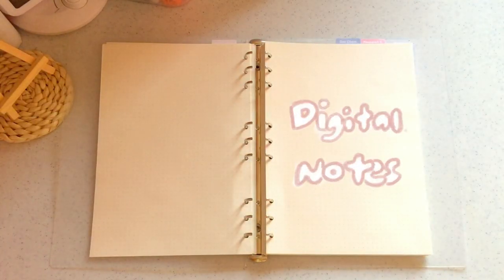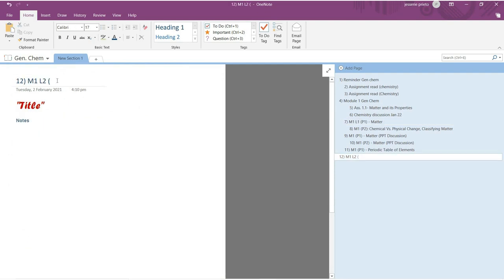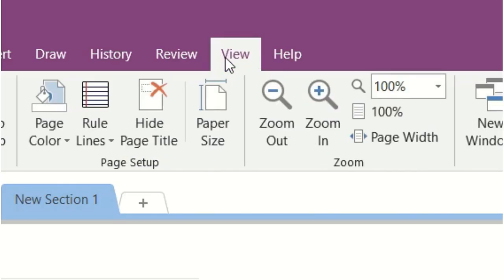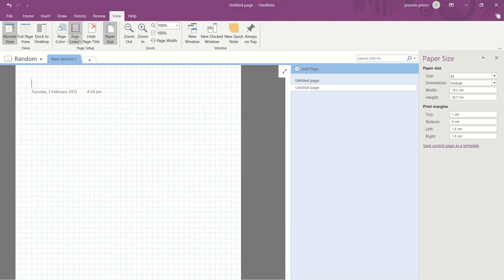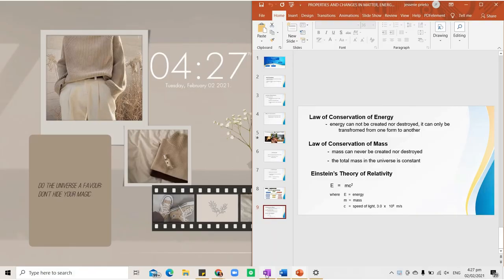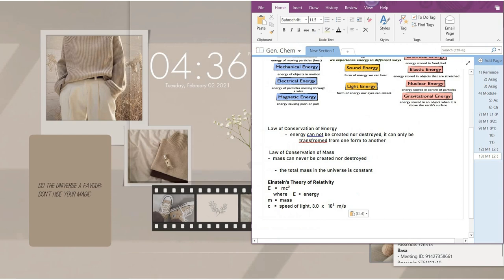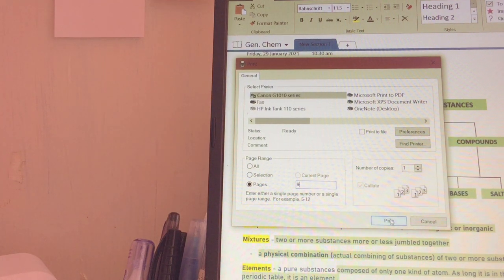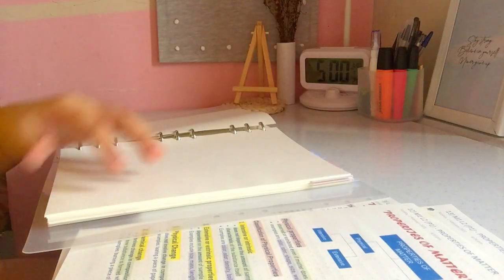HOW I MAKE AND PRINT MY DIGITAL NOTES I Printing on a loose leaf paper (Binder notes)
Hey guys! So for today's video: HOW I MAKE AND PRINT MY DIGITAL NOTES I Printing on loose-leaf paper (Binder notes), I will be showing you how I make my digital notes in Onenote (Onenote 2016 version) and on how to print your notes in OneNote. I just discovered this recently (specifically this semester) and I wanted to share it with you guys. You don't have to worry about having a bunch of notebooks in every subject, just use loose-leaf papers for your binder notebook.

⌛Timestamps⌛

0:00 intro
0:23 Open your file
0:41 Making a subpage
0:51 Making a page header
1:43 Adding notebook and making a template
4:14 Making digital notes
5:55 Printing notes
6:50 Printing back part of loose-leaf paper
7:11 Inserting printed notes to binder
8:07 Outro

🌻 Links 🌻

🎬BEST PDF EDITOR FOR WINDOWS 10 I How I take notes from a PDF (ft. PDFelement)

🎬HOW TO MAKE AESTHETIC NOTION SET UP I How I organize my notion set up (+ free template)

🎬WHAT'S ON MY WINDOWS 10 LAPTOP I  Chrome extensions and apps I use for school and video editing

🎬HOW TO HAVE AN AESTHETIC LAPTOP (WAYS TO CUSTOMIZE YOUR LAPTOP) + UNBOXING MY NEW LAPTOP ASUS X509JP

⚡ Bonjour - Jeff Kaale